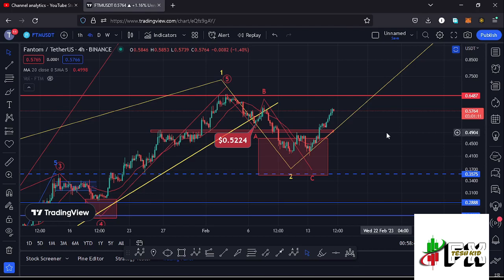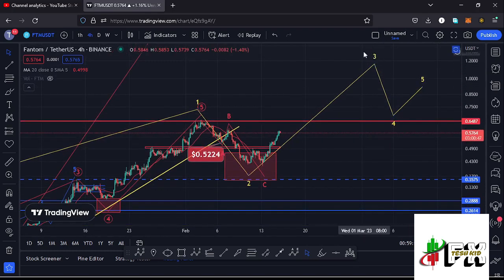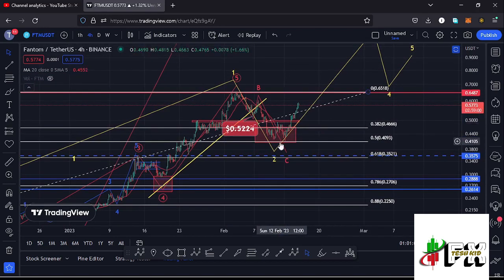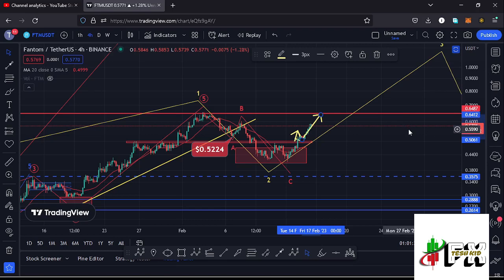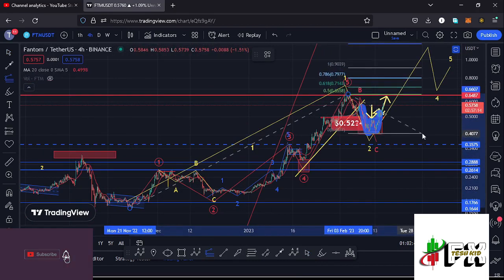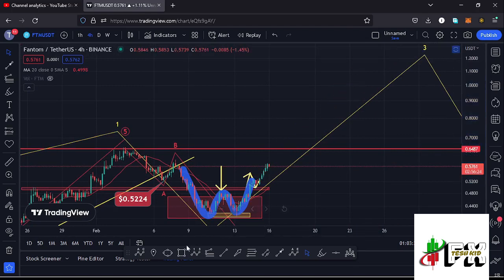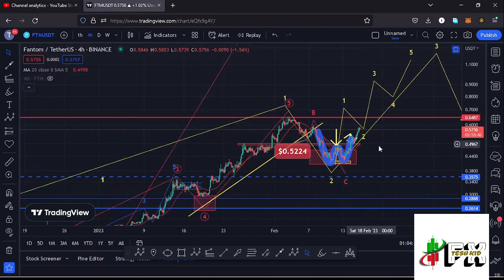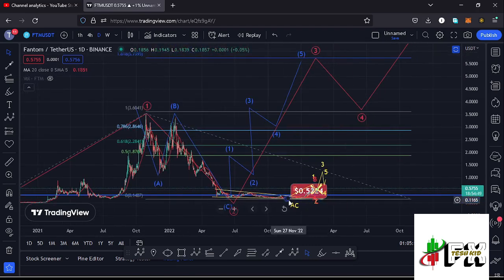🚨FANTOM IS BREAKING OUT NOW 🔥[NEXT PRICE TARGETS] !! GET READY NOW